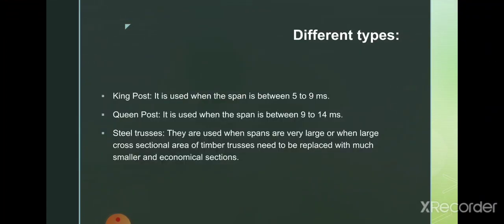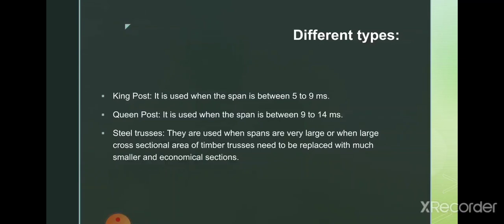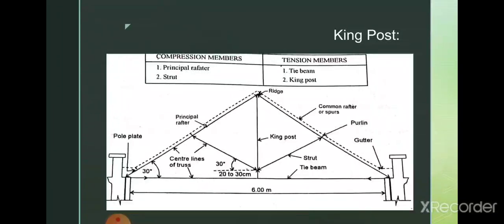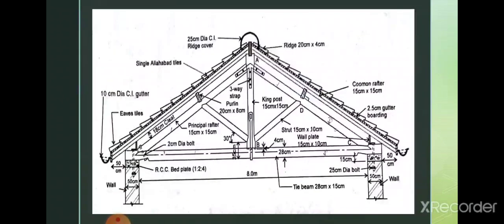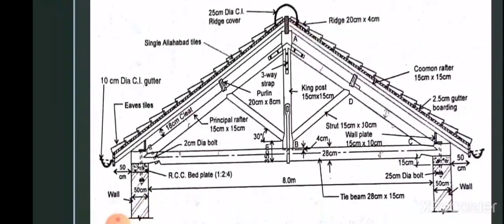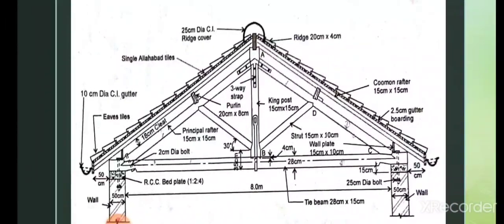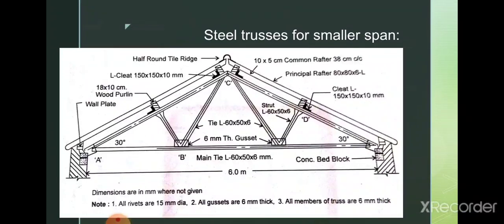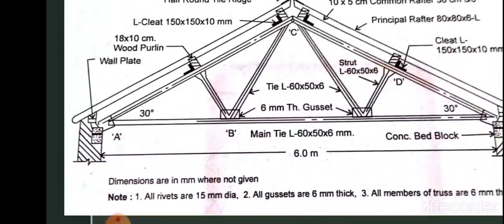Roof trusses part-1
Roof trusses (Civil engineering drawing)